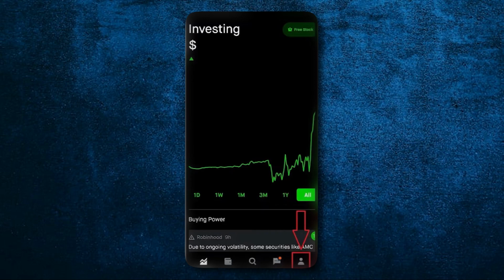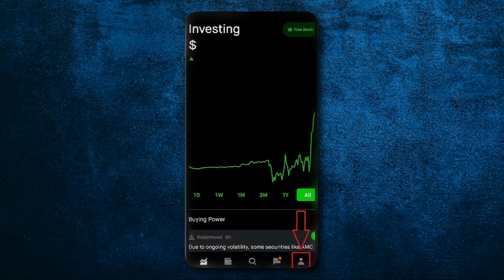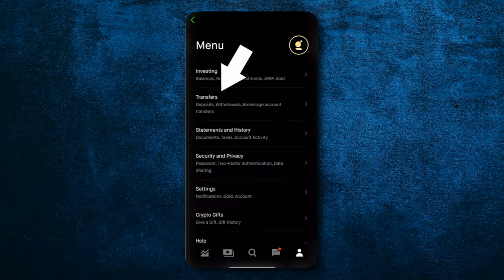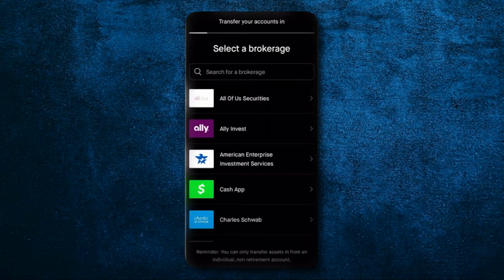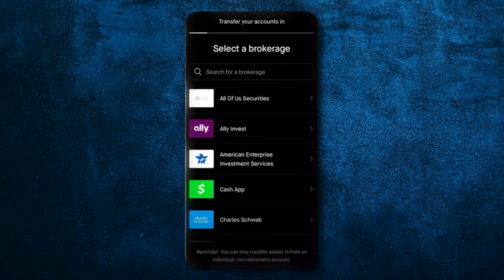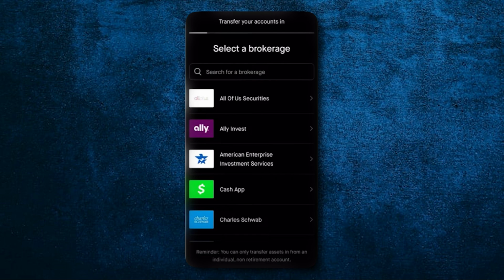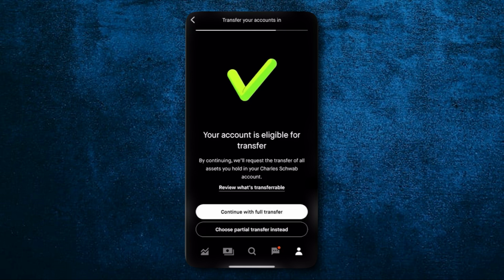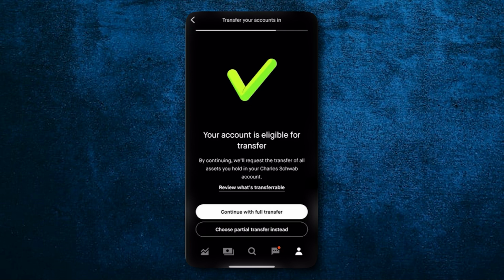How to Get Your Stocks Off Cash App and Send to Robinhood (2026) ✅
Want to transfer your stocks from Cash App to Robinhood in 2026? In this video, I’ll show you step by step how to move your investments safely, including preparing your accounts, understanding transfer requirements, and completing the Automated Customer Account Transfer (ACAT) process. I’ll also share tips to avoid delays, minimize fees, and ensure your stocks arrive in your Robinhood account securely—helping you manage your investments efficiently.